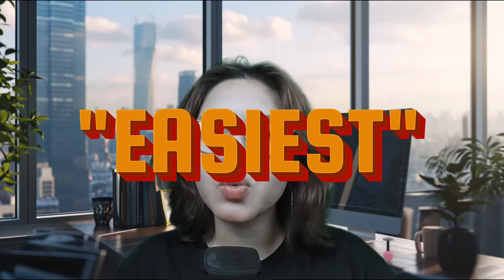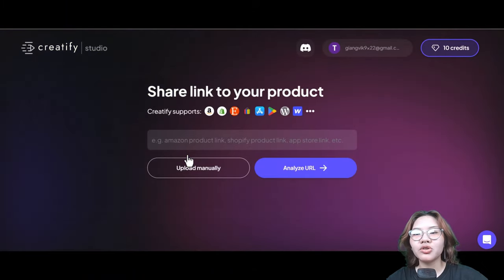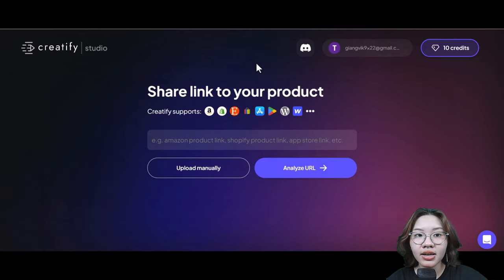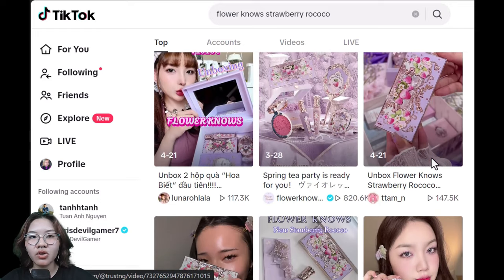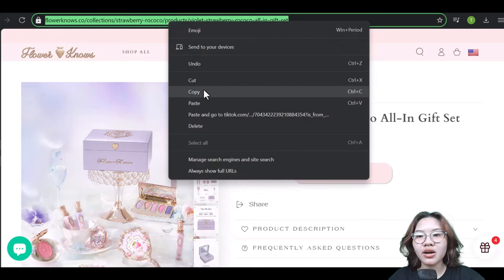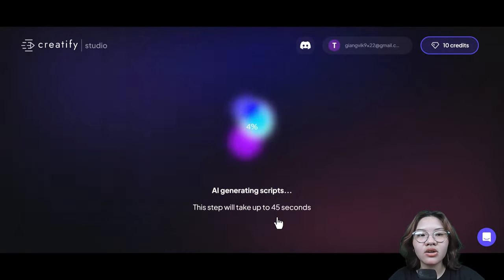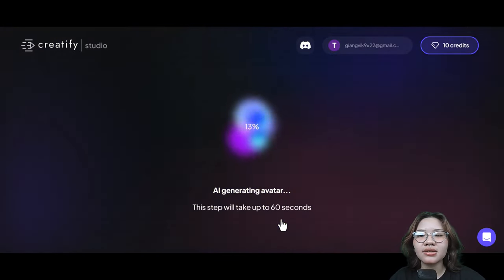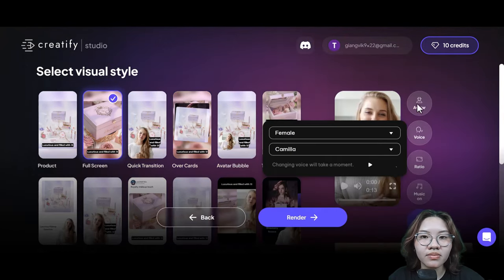How to Make VIRAL Tiktok Videos for Tiktok Affiliate Program with AI | Affiliate Marketing on Tiktok